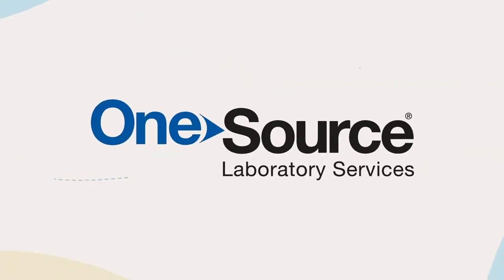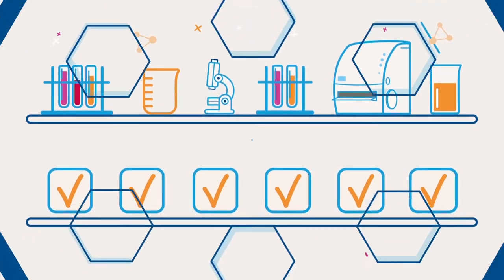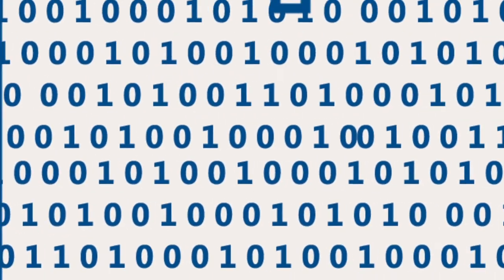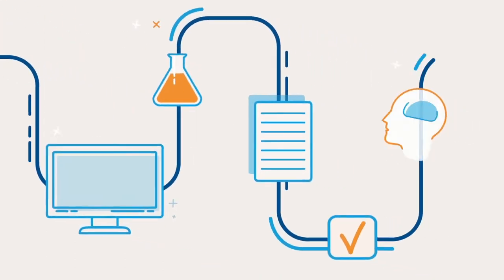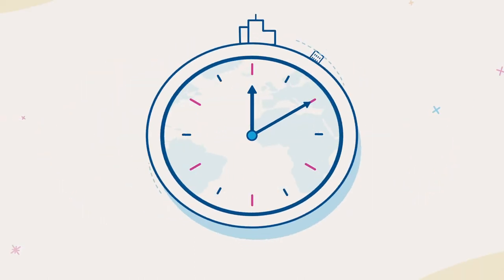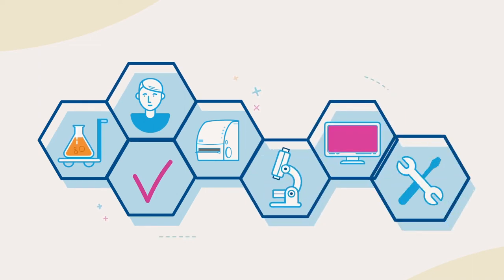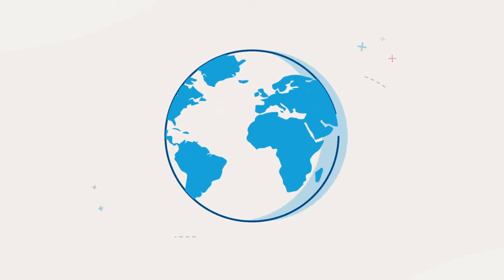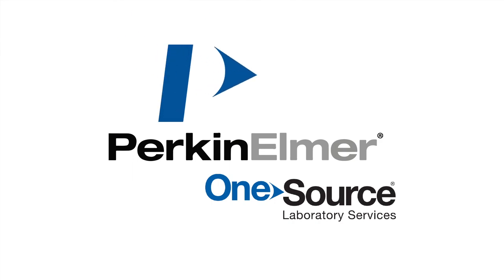PerkinElmer Laboratory Services Explainer Video by Explainify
PerkinElmer OneSource Laboratory Services built a complete suite of solutions that provide the knowledge, applications, services and manpower today’s labs need. They partnered with Explainify to develop a series of animated explainer videos that would highlight their offering.